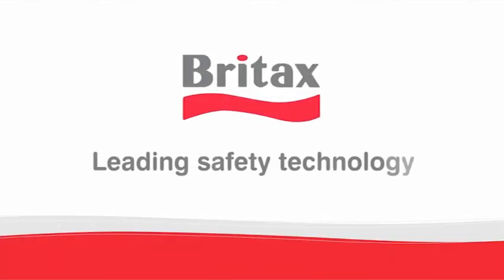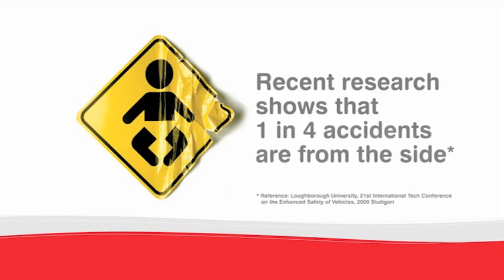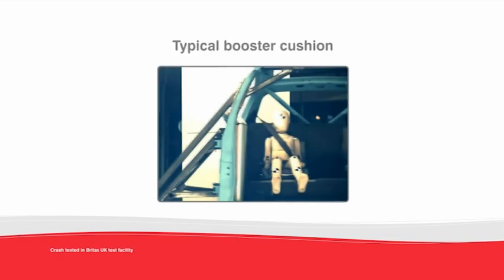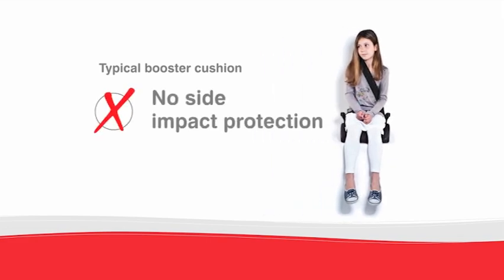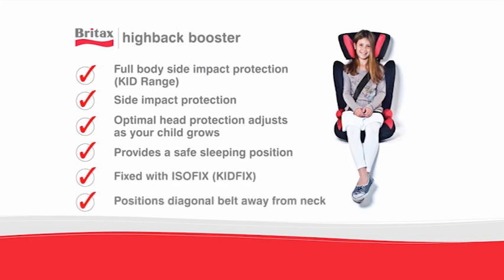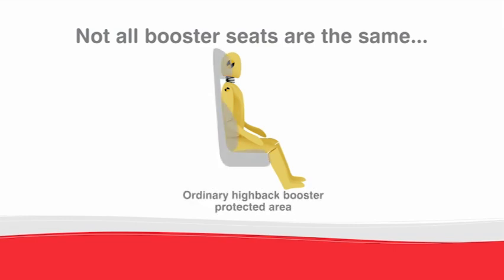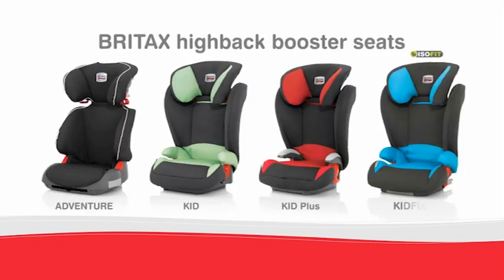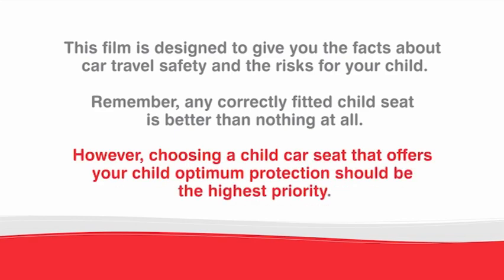BRITAX | Booster Educational Video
Educational video on the importance of side-impact protection